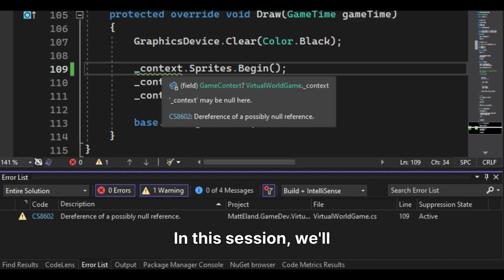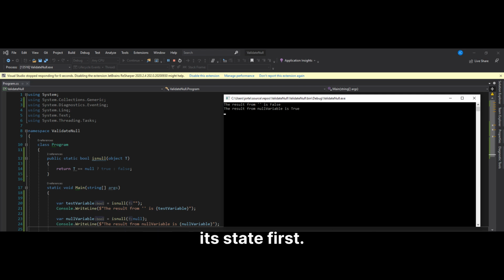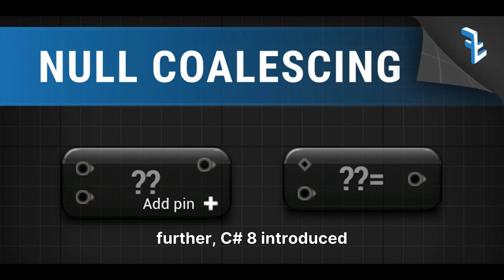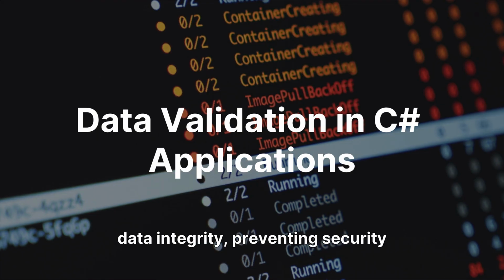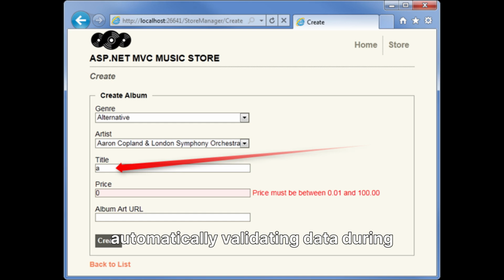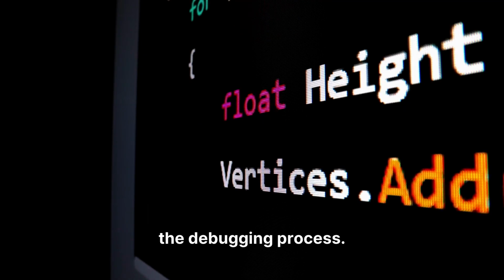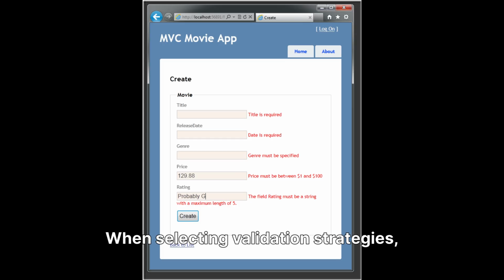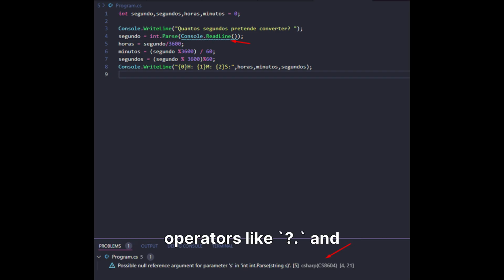5 BIG Mistakes You're Making with C# Null Checks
5 BIG Mistakes You're Making with C# Null Checks
The BIG Problem with C# Null Checks You Need to Know
C# Null Checks
Learn how to perform null checks in C# to avoid runtime errors. This video covers the basics of handling null values in your code for better efficiency and error prevention.